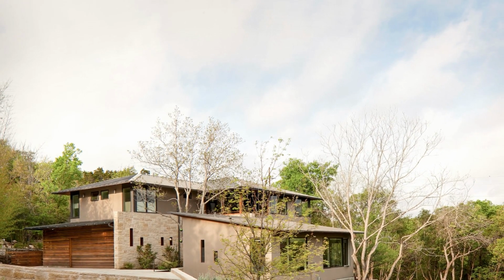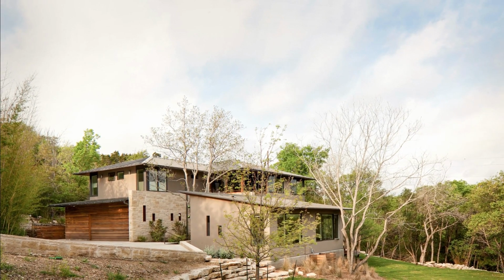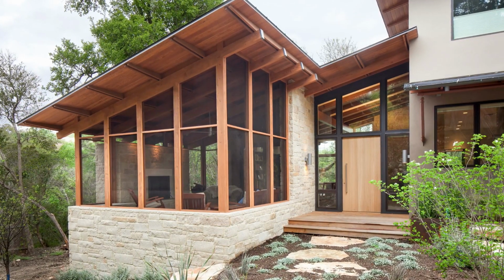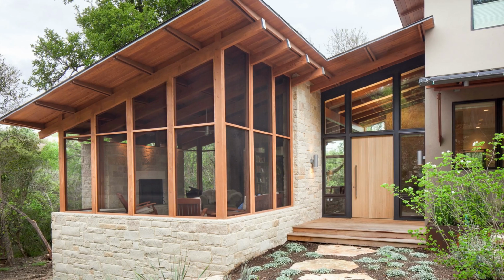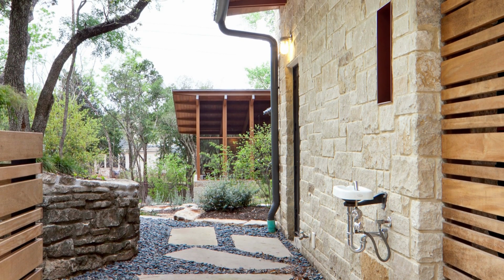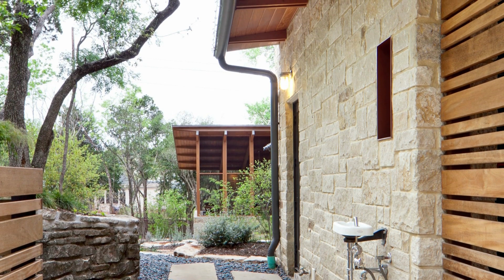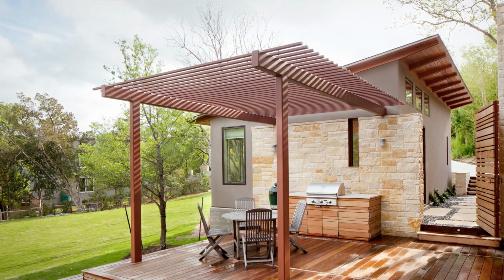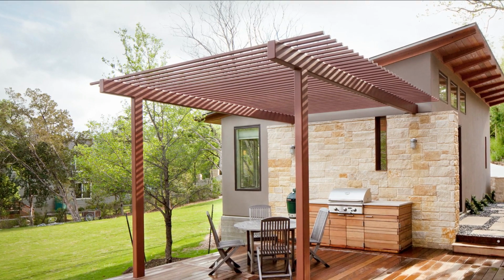Home Tour And Home Decor| Five Star Energy Green Building Homes | Interior Design Trends 2024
NORTH PEAK HOUSE
At the edge of a residential neighborhood, the house is situated between sloping woodlands to the south and an open field to the north. The homeowners are both professors at the University of Texas, one of whom teaches environmental health economics. This house became a laboratory for her research; each material used in construction was scrutinized by the design team for its contribution to indoor air quality and environmental health. The resultant product goes above and beyond common green building practice to become a “healthy house”, not just a green house (the house has received a five-star Austin Energy Green Building rating).

Location: Austin, Texas
Completed: 2011
Design Team: Gary Furman, Philip Keil, Troy Miller, Christine McManus, Taylor Borchert
Contractor: Pilgrim Building Company
Landscape Design: Co'Design Landscape Architecture
Interior Design: Wendy Dunnam Tita
Photographer: Casey Dunn